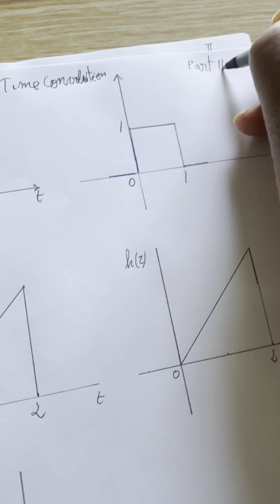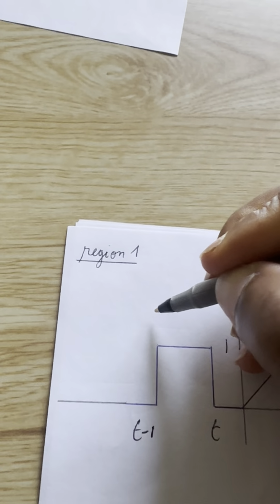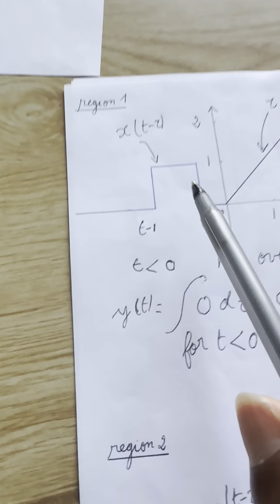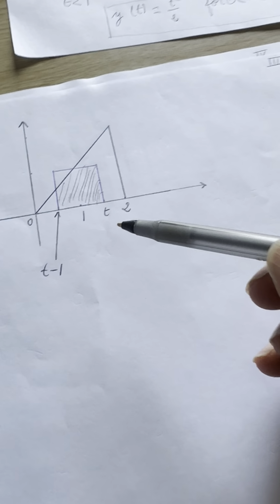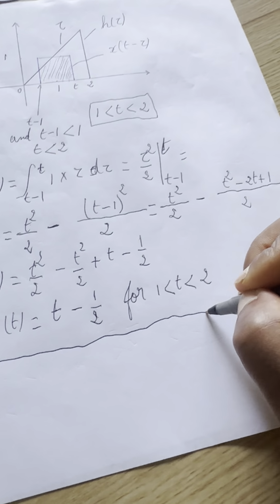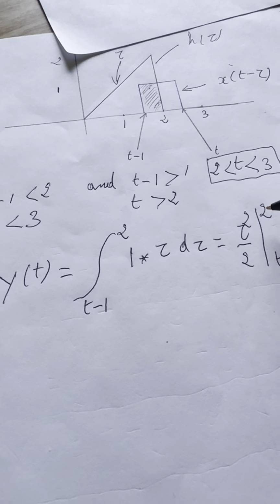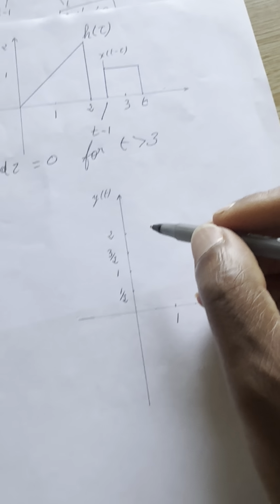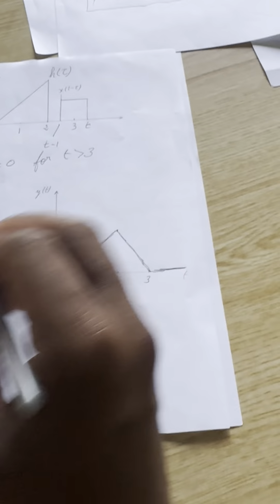Continuous Time Convolution - Part II - August 2024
For the second part, you should choose the simplest or the easiest fonction. Between square and triangle functions. The square will be the simplest to do convolution. On part I, I choose triangle instead of square. Both give same result. It makes it easier to everyone. I hope you will like. I will do my best to make everything easy and simple.